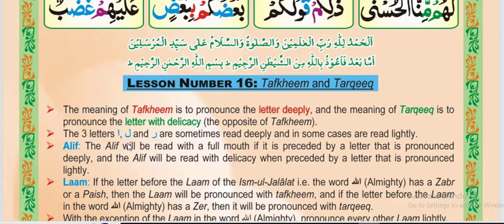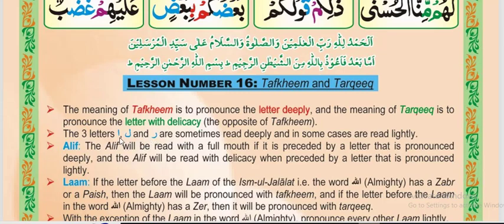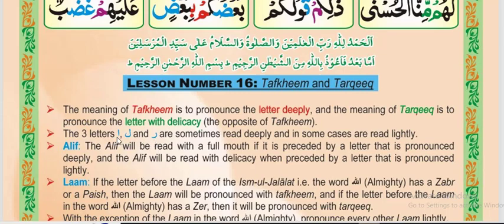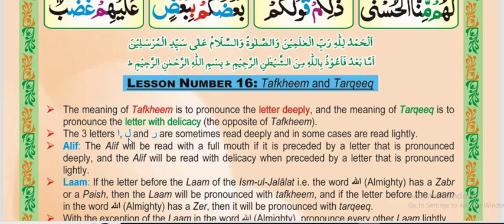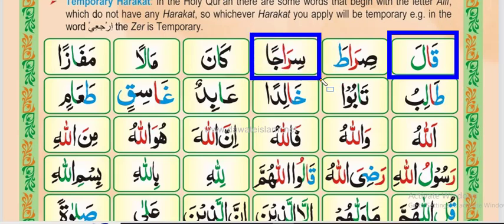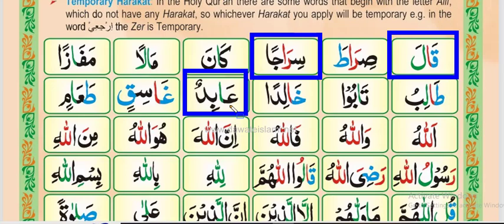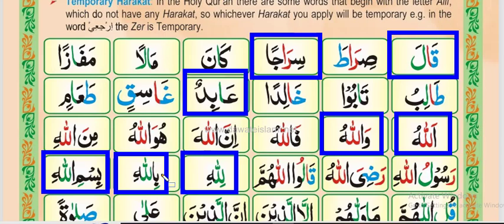LESSON NUMBER 16 TAFKHEEM AND TARQEEQ first part. three letters ALIF, LAAM , RAA heavy and light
BASIC ENGLISH QAIDA , BASIC ARABIC QAIDA, NOORANI QAIDA, YASSARNALQURAN, tajweed rules, tajweed book in urdu and english, vocal sounds of arabic letters,origian and prononciation of arabic alphabets, TRANSLATION OF HOLY QURAN, MEMORIZATION OF HOLY QURAN, RECITATION, special weekend classes for house wives and jobians, main focus on small kids for their solid and good foundation.